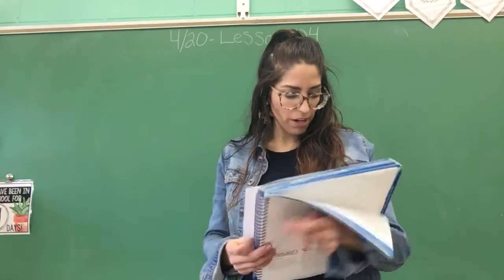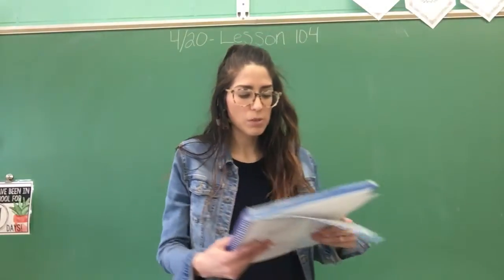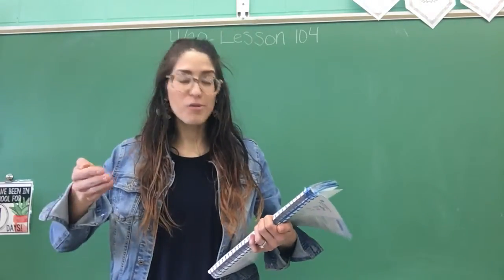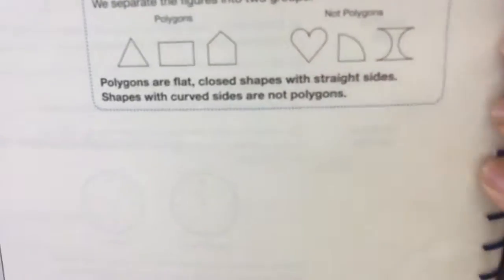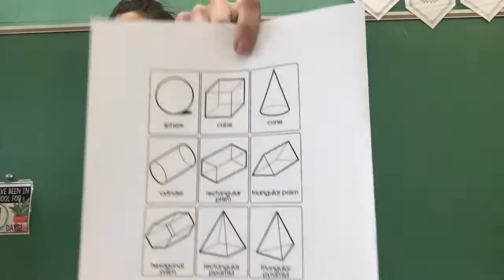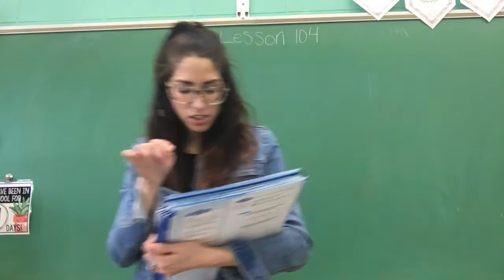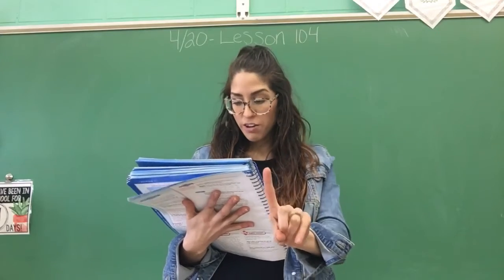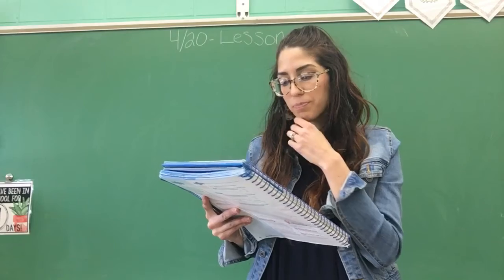3rd Math 4/20 Monday